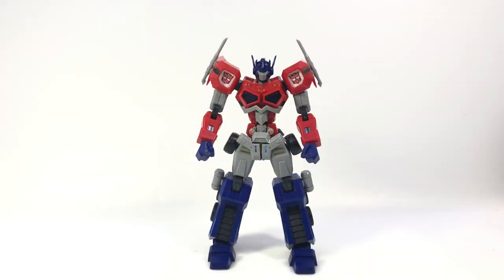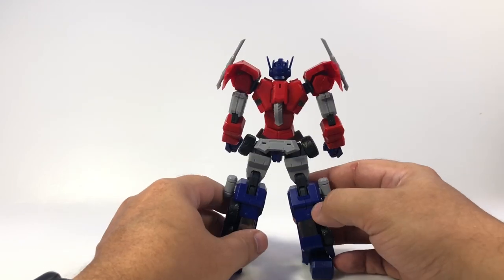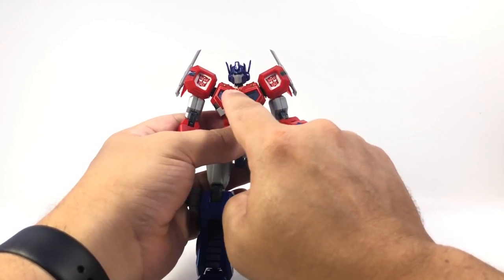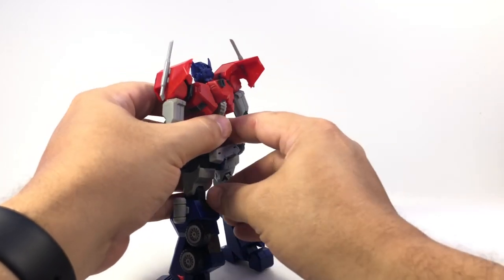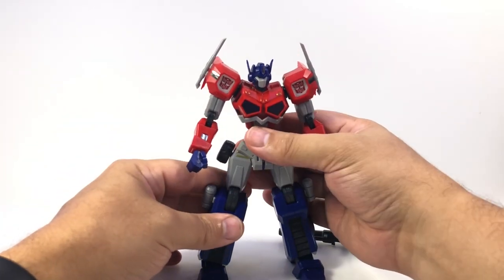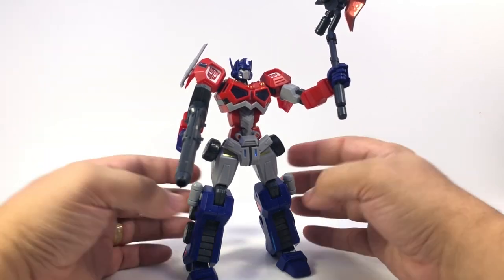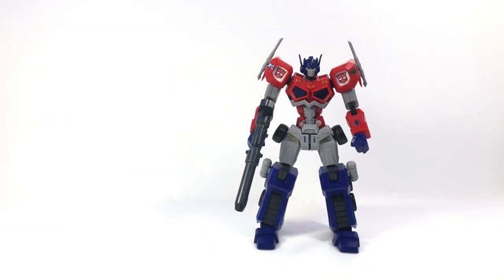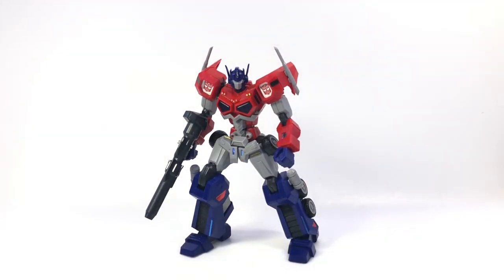Video Review: Flame Toys Furai Model OPTIMUS PRIME (Attack Mode)